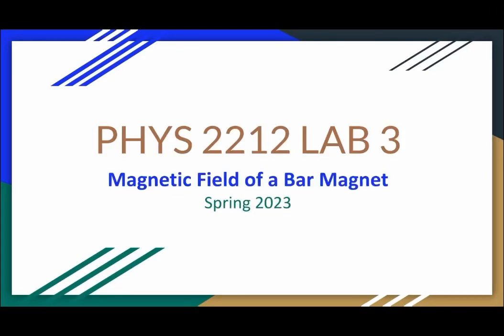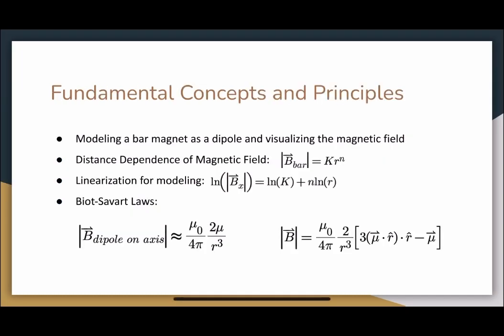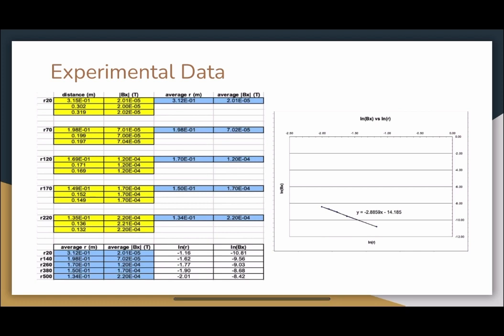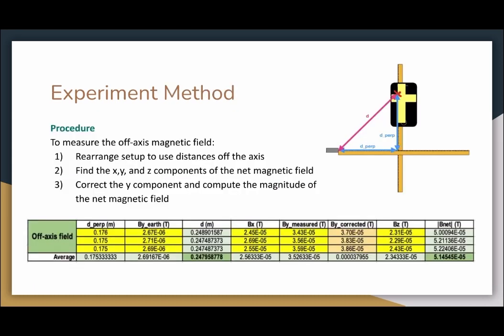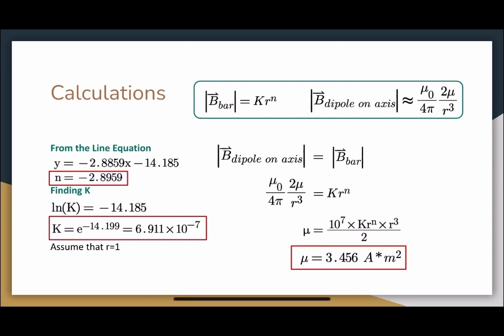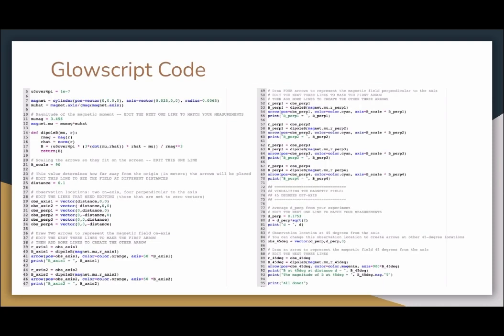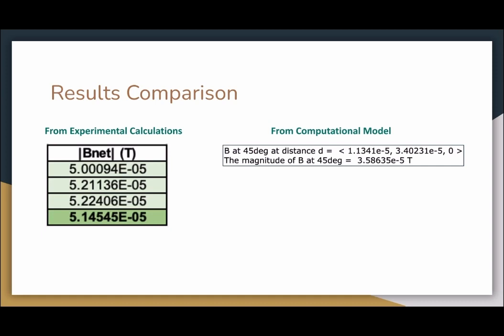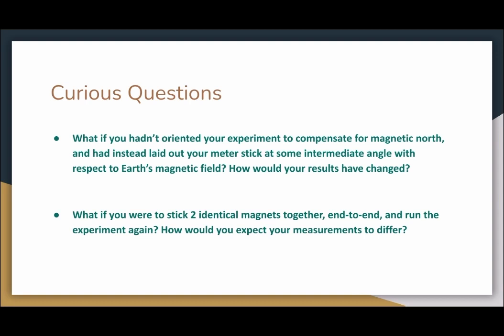Lab 3: Magnetic Field of a Bar Magnet